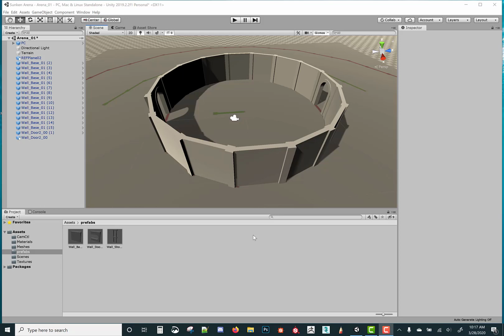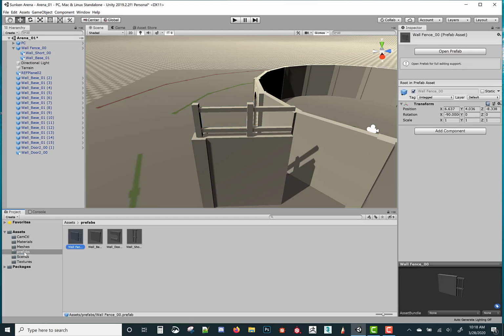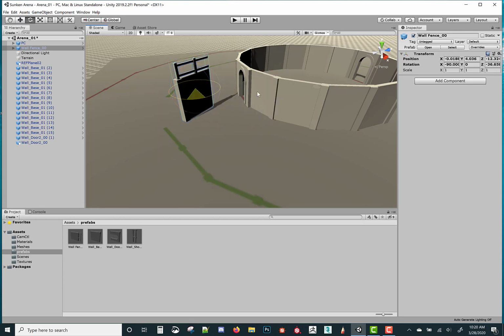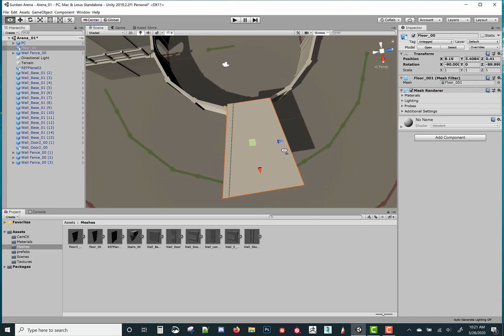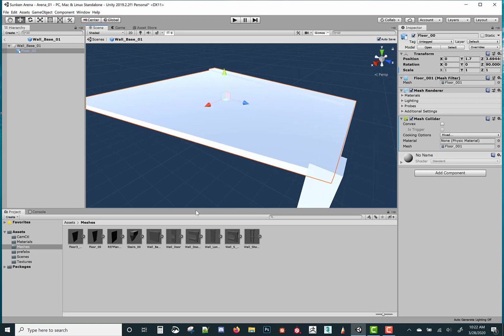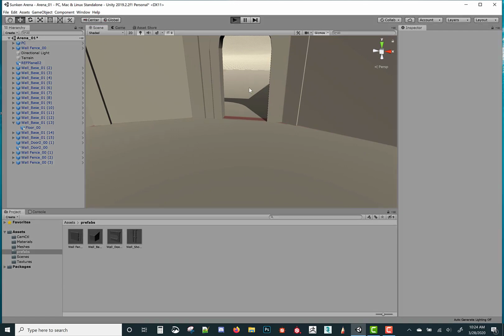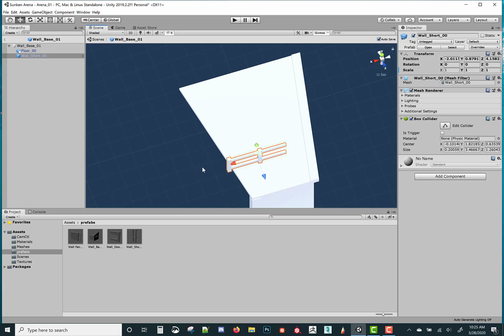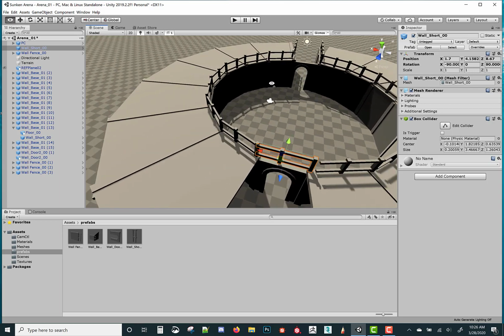PreFab Fun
Dig a little deeper with pre-fabs and build some useful pieces which allow me to quickly step through some ideas...